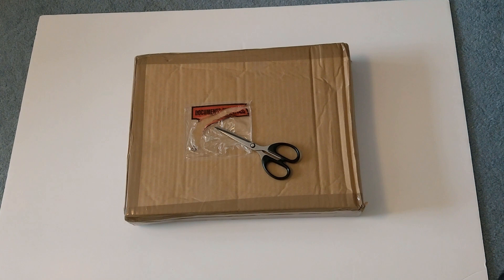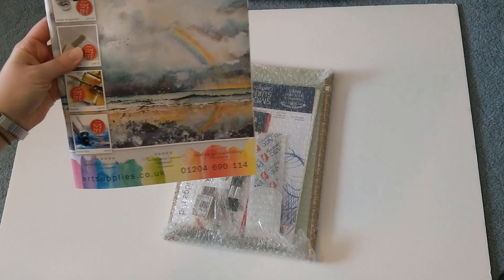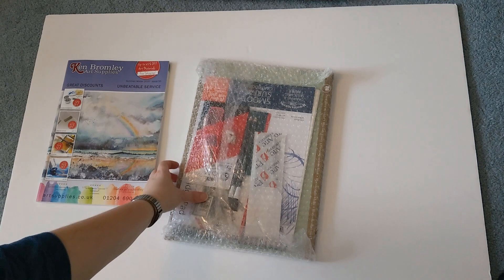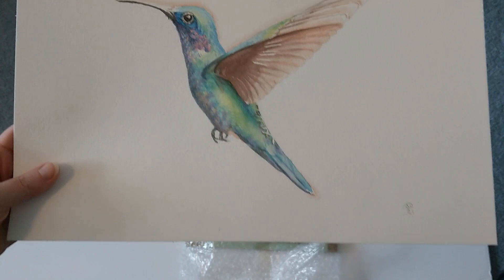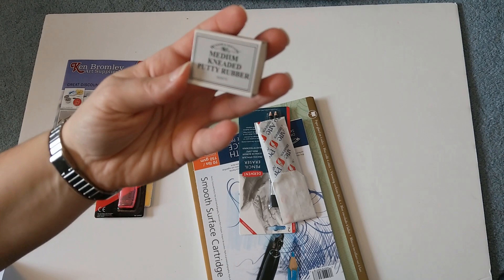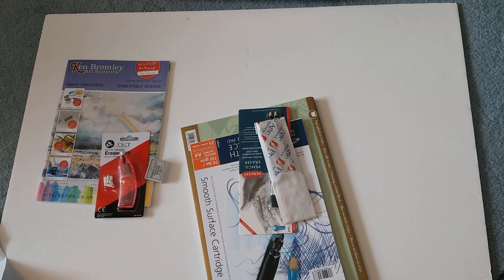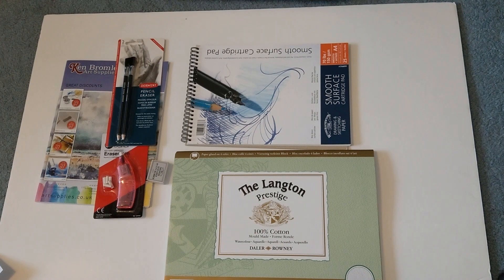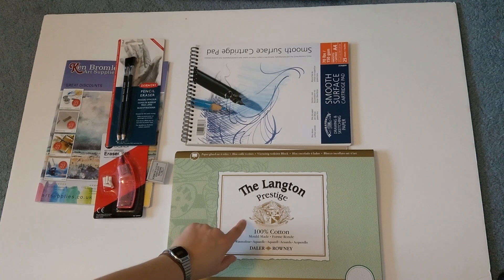Unboxing art supplies - from Ken Bromley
In today's video I'm unboxing some art supplies from Ken Bromley art supplies in England. This video is from March 2021, sorry for the delay in uploading!

I get a range of things in this delivery, have you tried any of these supplies before?